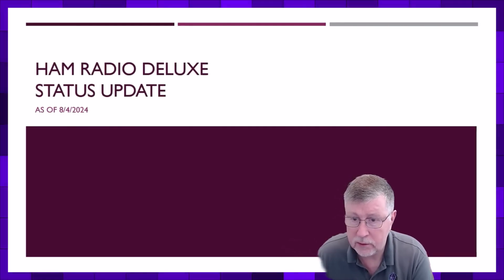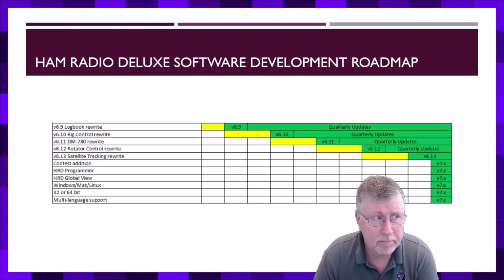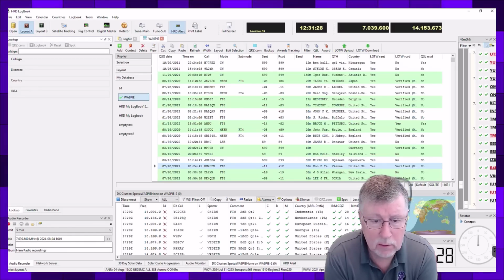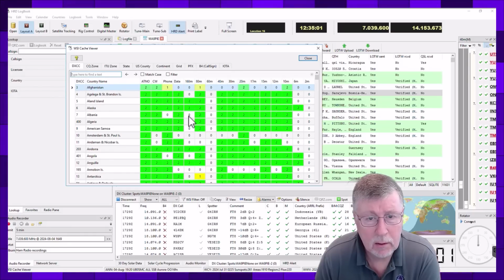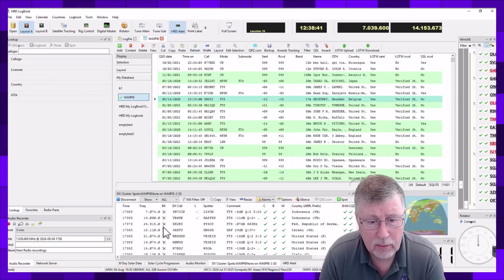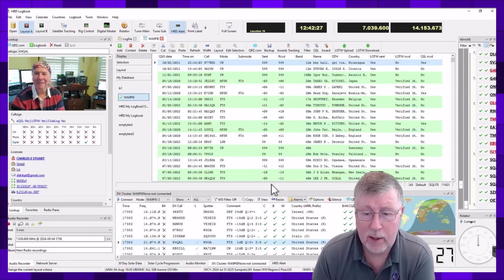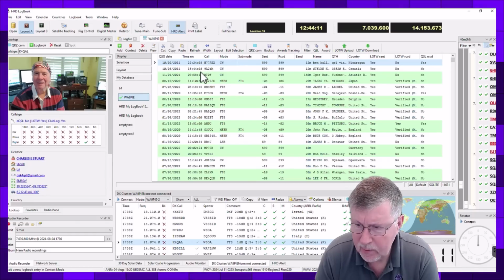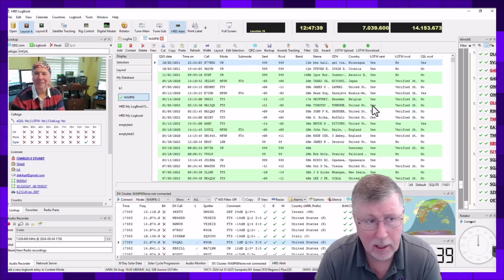Ham Radio Deluxe Video Newsletter 20240804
This is a status update for Ham Radio Deluxe in the v6.9 development cycle.